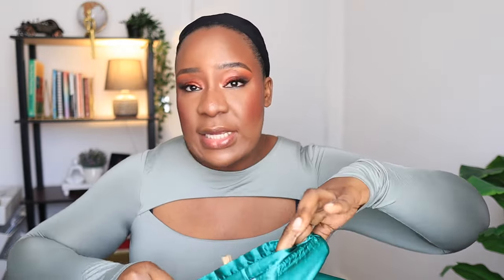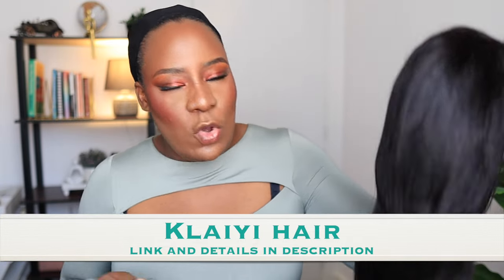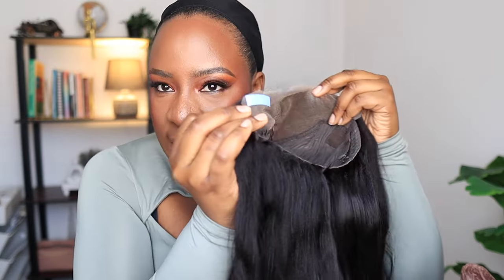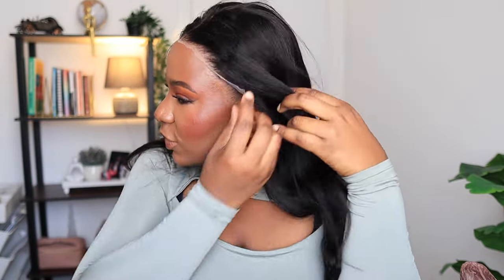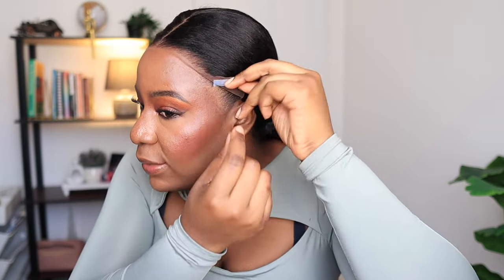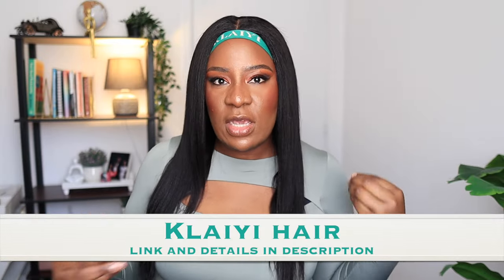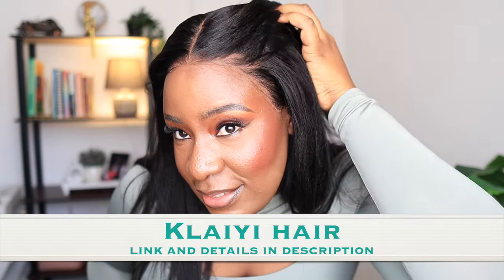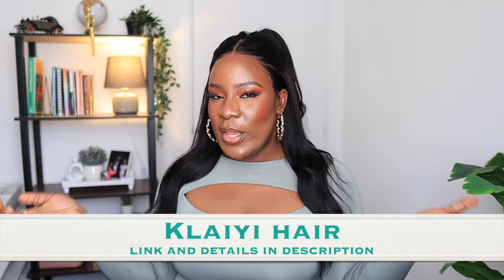The Most Natural Looking GLUELESS Yaki Wig! 13*4 Pre everything Lace Wig for Beginner| KLAIYI HAIR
Lace Size:13*4 pre everything lace frontal
Texture: Yaki straight
Length: 20 inch
Knots: Pre bleached tiny knots
√ Pre-plucked √ Pre-bleached √ Pre-cut  √Pre-tape